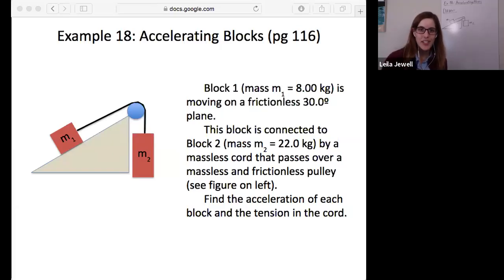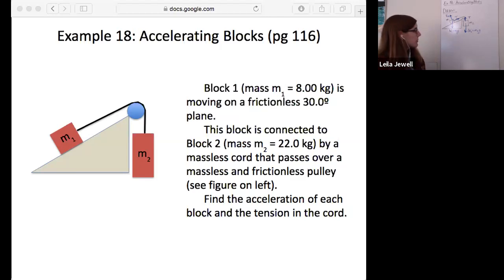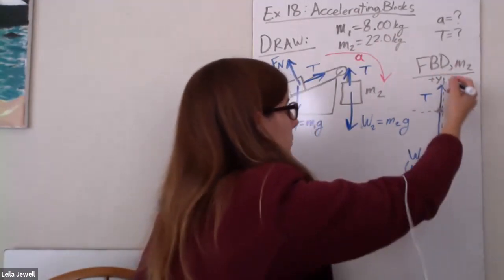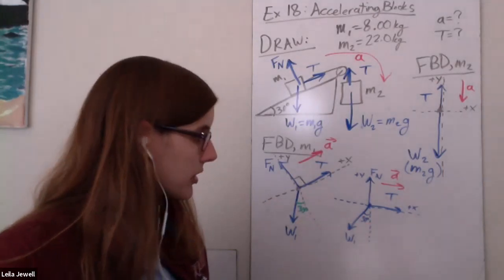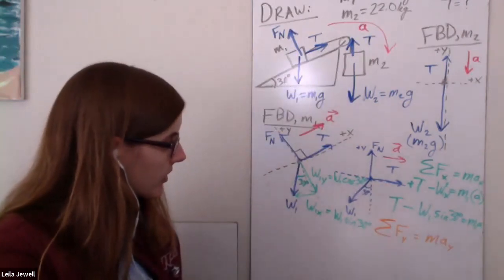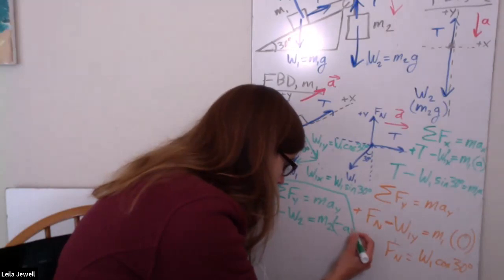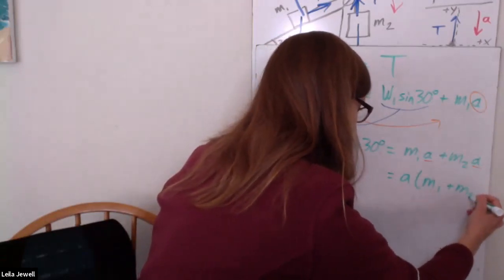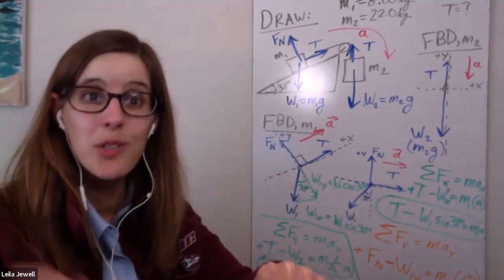phys2A ch4.ex Example 18: Accelerating Blocks